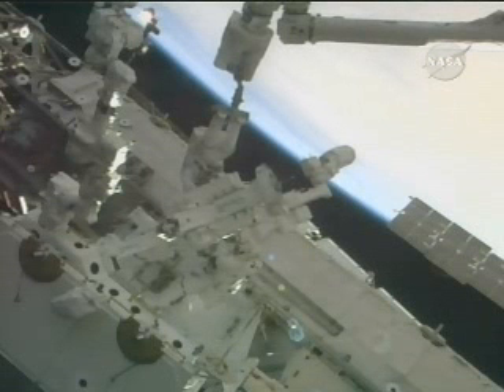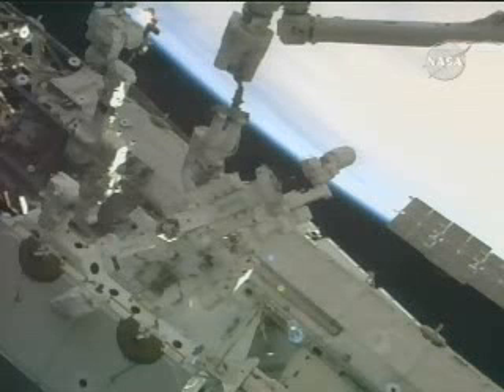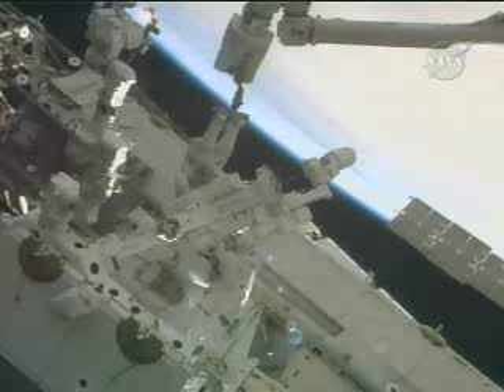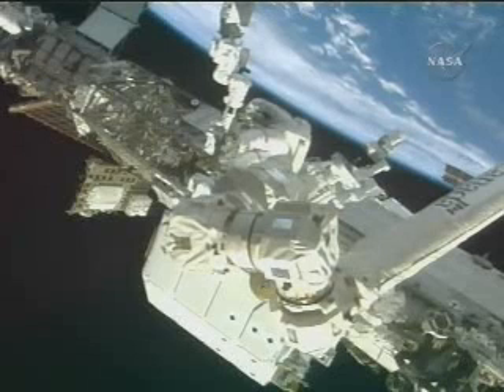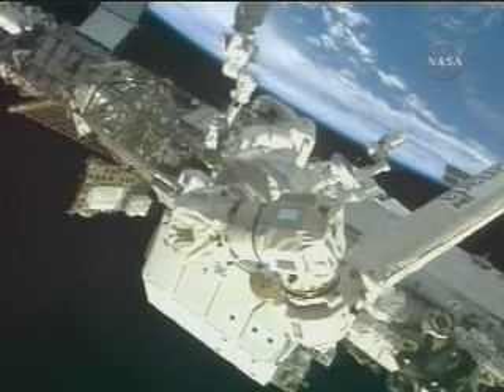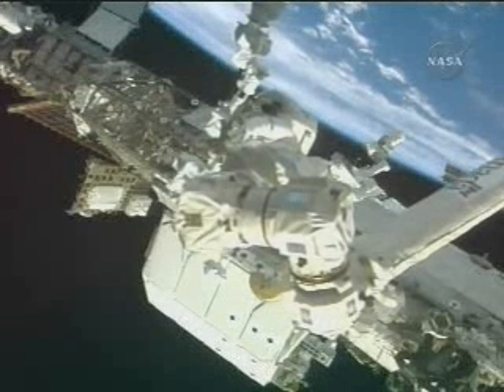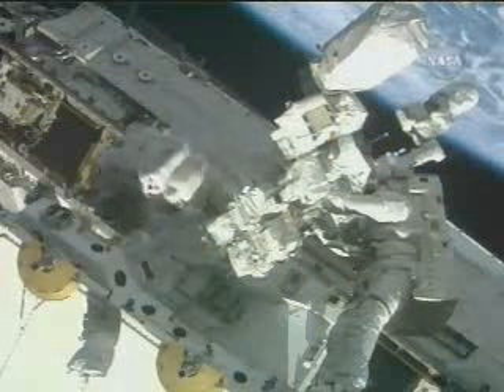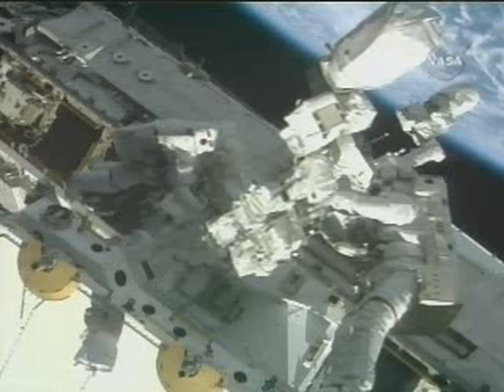STS-123: Complete 2nd Spacewalk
Endeavour Astronauts Complete Second Spacewalk
Crew Assembles Dextre During Second Spacewalk